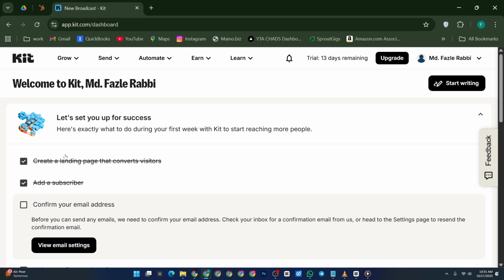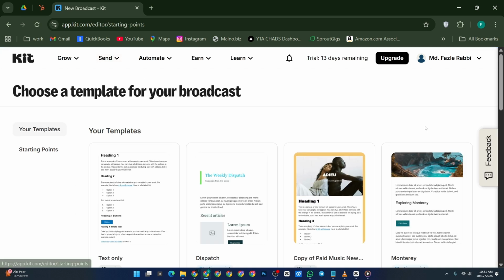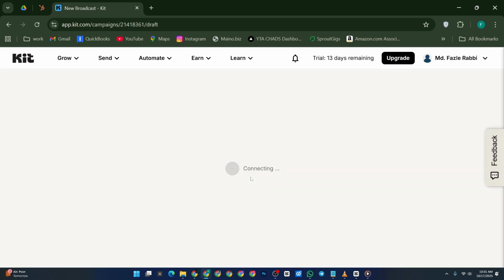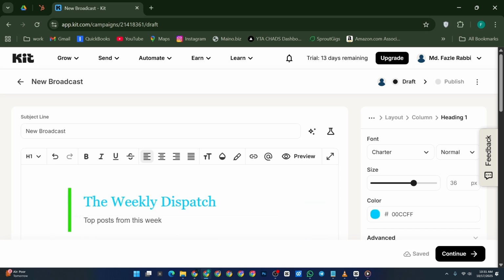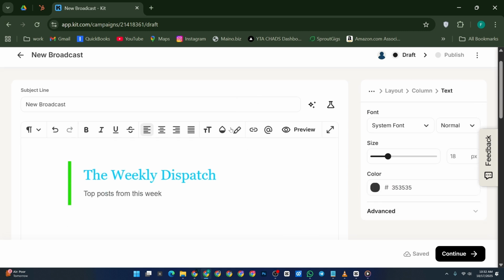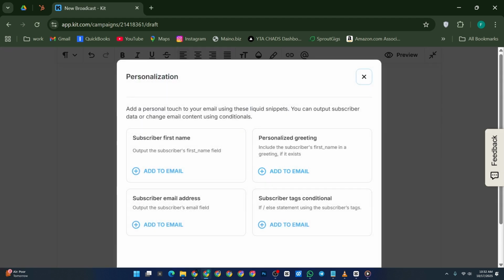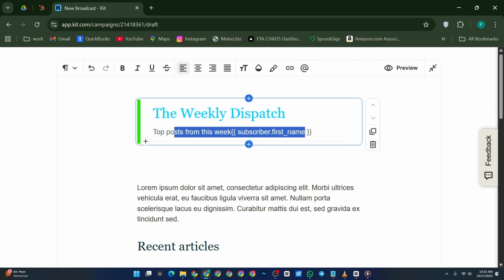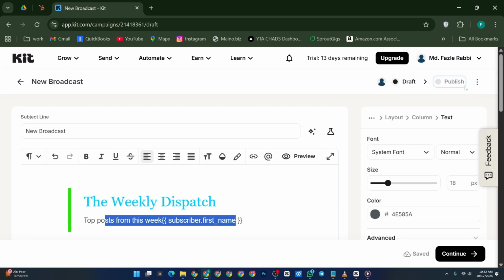How To Create A Newsletter In ConvertKit - (2025) Step By Step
Learn How To Create A Newsletter In ConvertKit
To create a newsletter in ConvertKit, go to Broadcasts → New Broadcast, select your subscriber segment or tags, design your email using the visual editor or template, add subject line and content, preview and test, then schedule or send immediately.

Description/Tags: ConvertKit newsletter, create newsletter ConvertKit, ConvertKit broadcast tutorial, email marketing ConvertKit, ConvertKit email design, send newsletter ConvertKit 2025, ConvertKit subscriber segment